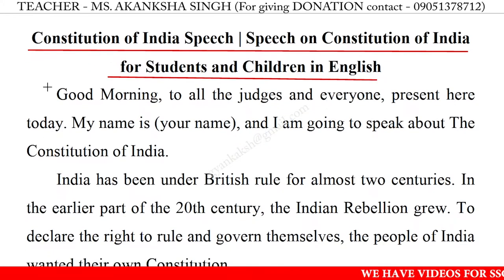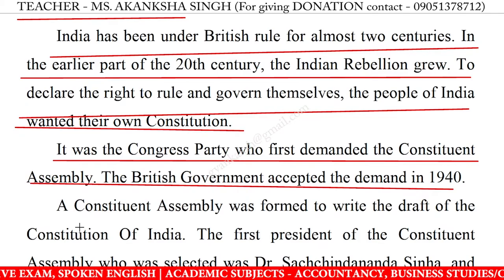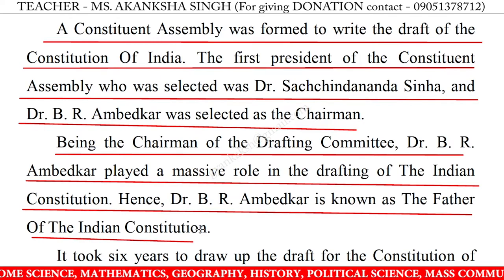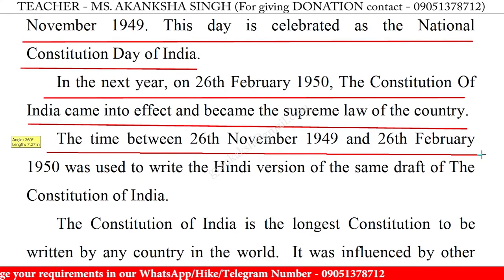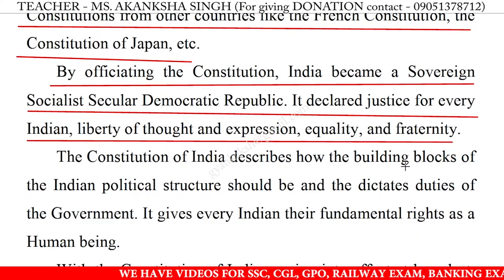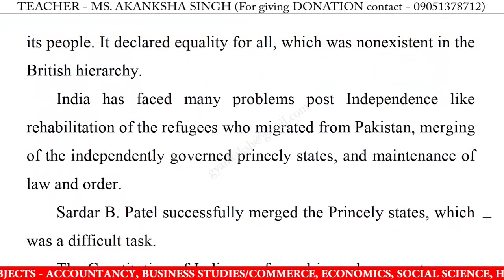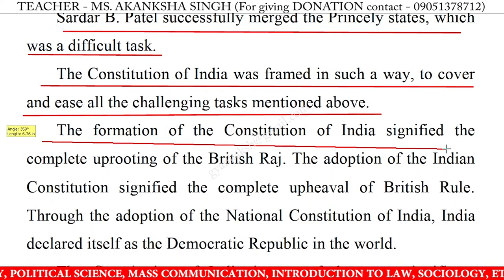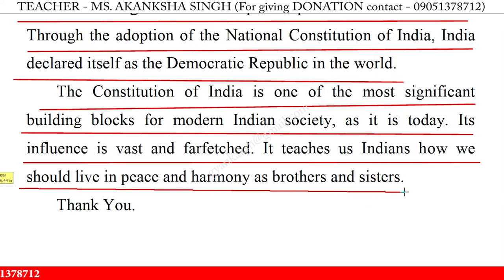Speech on Constitution of India in english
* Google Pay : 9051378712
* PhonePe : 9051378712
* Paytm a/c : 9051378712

speech on constitution of india in english for school students,
speech on constitution of india in english for students 2022,